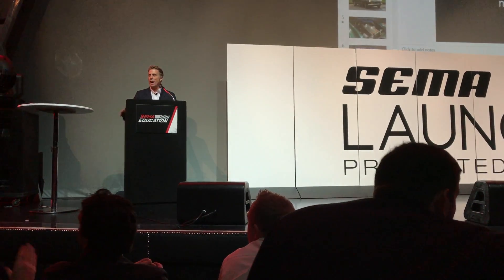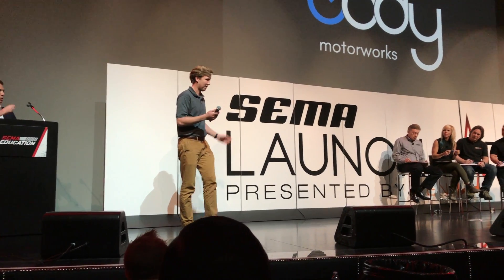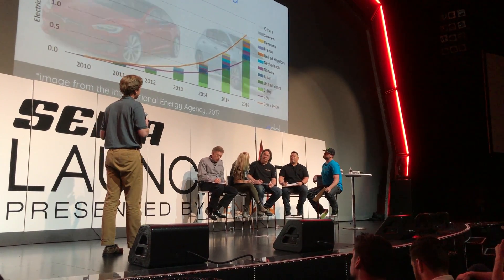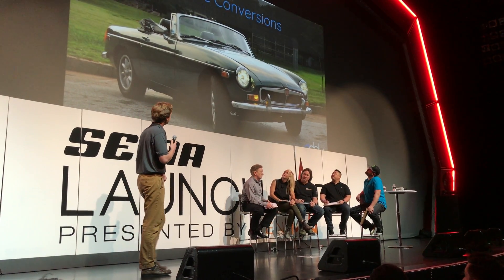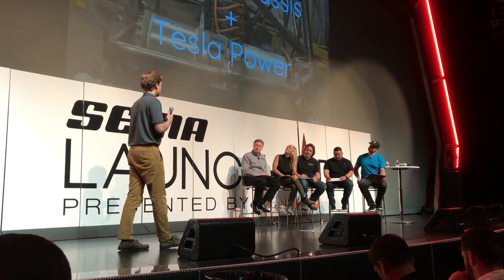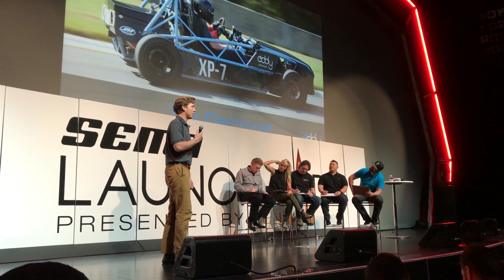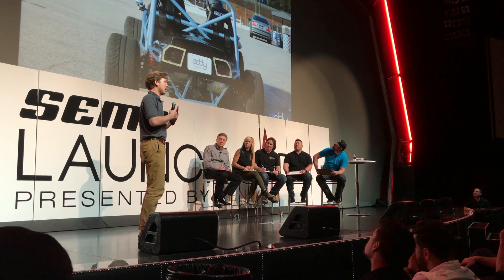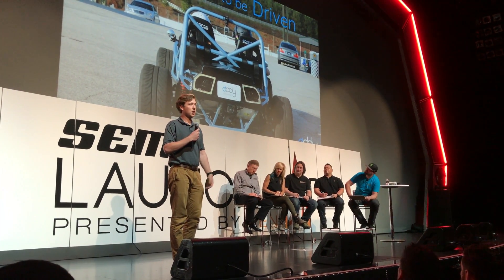The Tesla Model S-powered Electrocet at SEMA 2017 Launch Pad Competition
Ben Horst represents Eddy Motorworks in the 2017 SEMA Launchpad Competition as a top ten finalist with the Exocet-based Electrocet high performance electric vehicle concept. His presentation covers the advancements Eddy Motorworks and Exomotive have made in order to create the new Tesla Model S-powered Electrocet.  He is introduced by Clarence Barnes, in front of guest judges Ronald Coleman, Jessi Combs, Myles Kovaks, Stacey David, and Vaughn Gittin Jr.